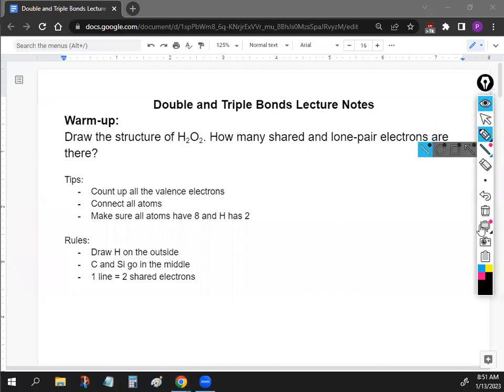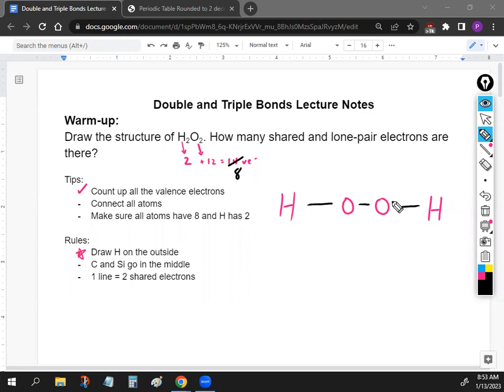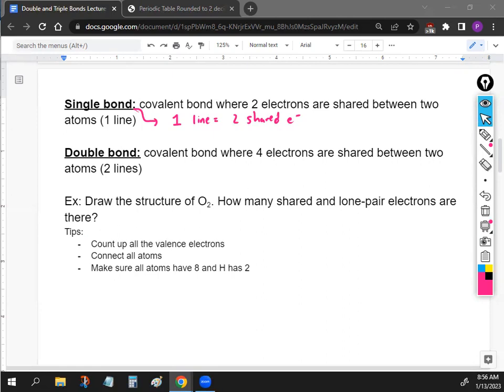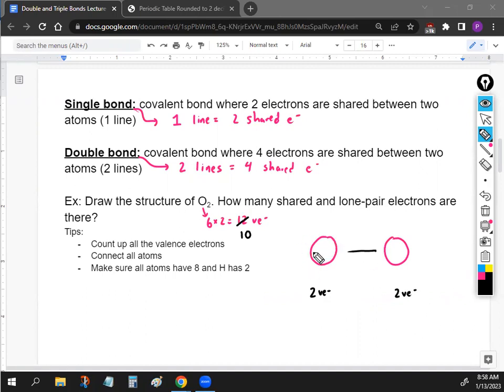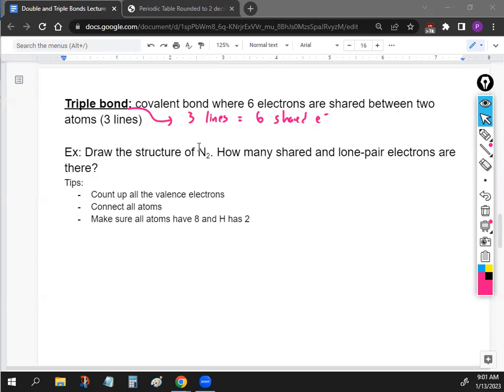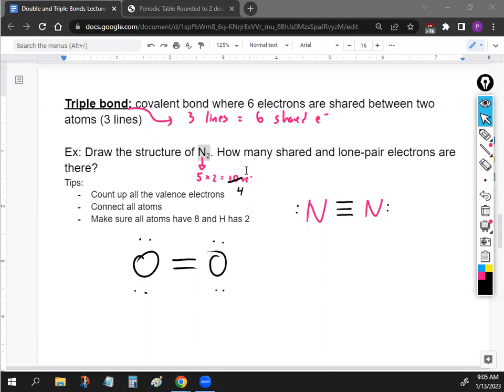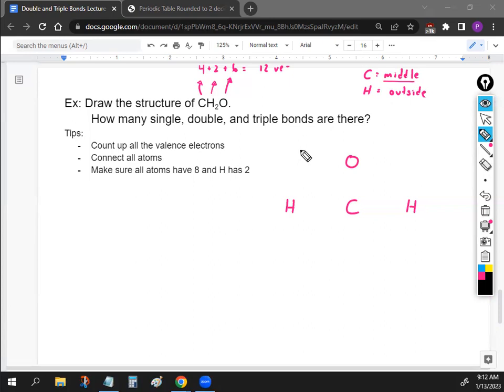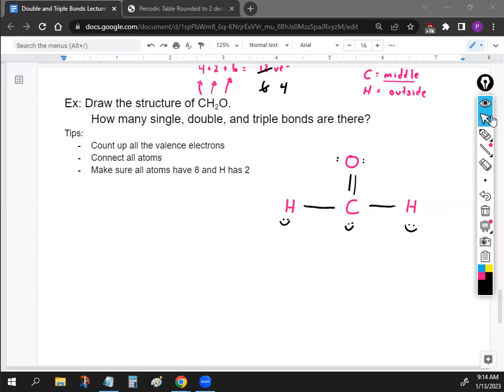Double and Triple Bonds | Mr. Oh Chemistry